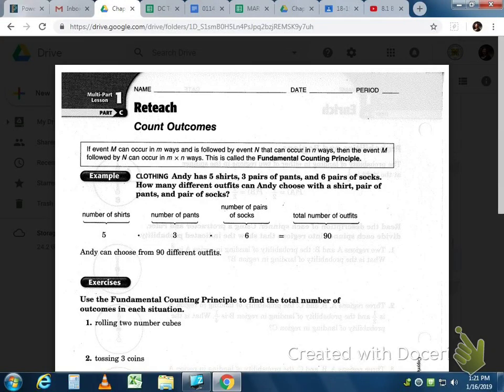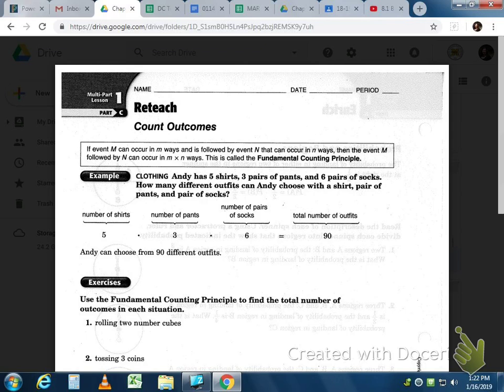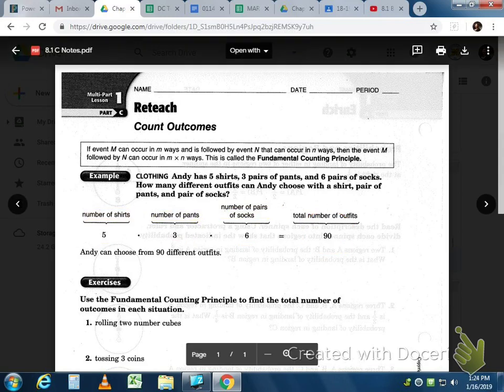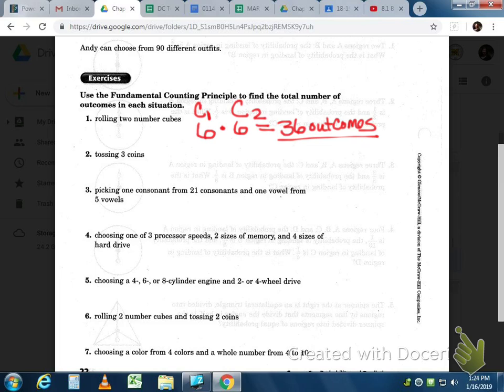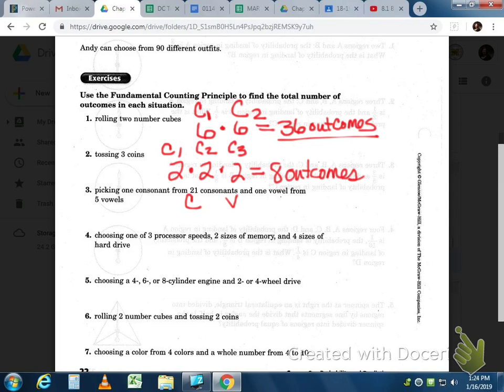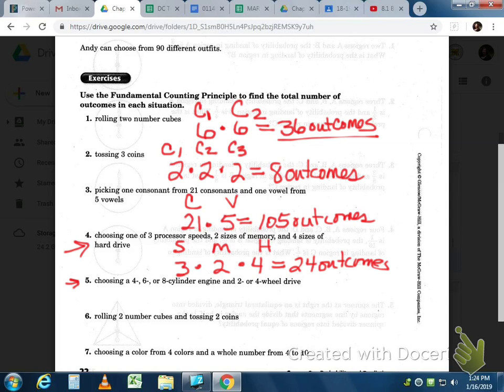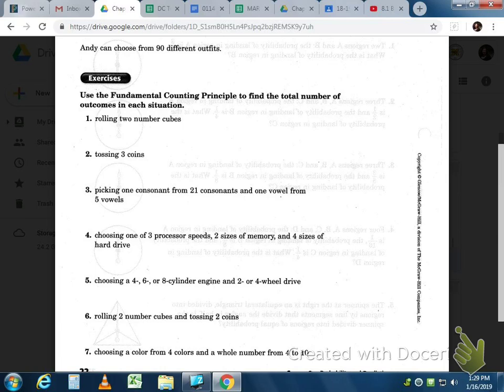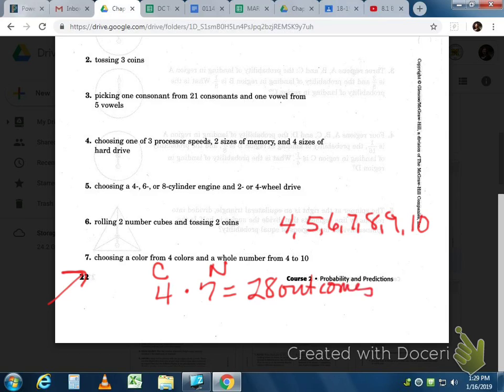8.1 C Counting Outcomes